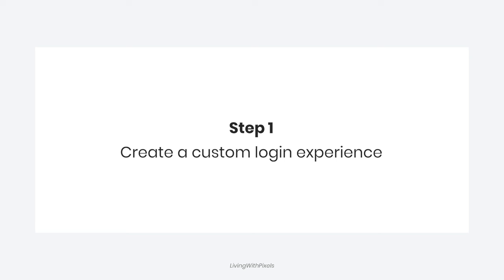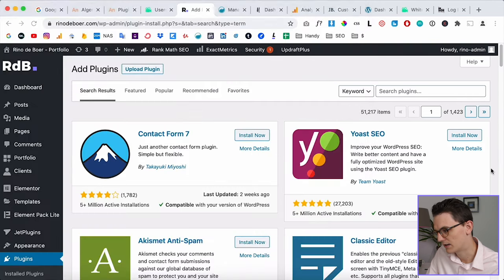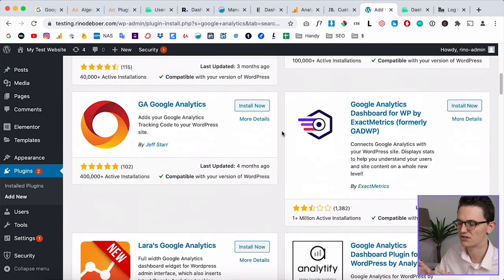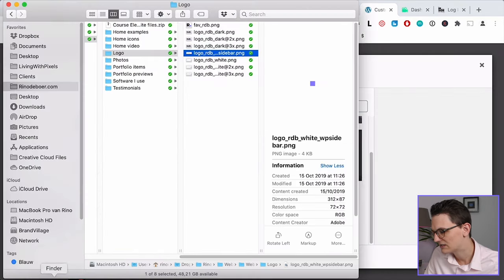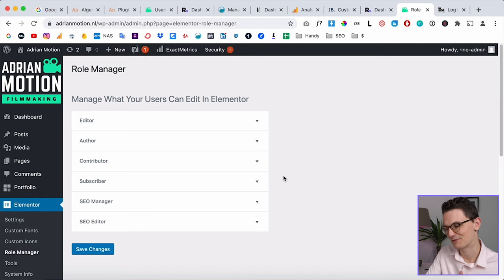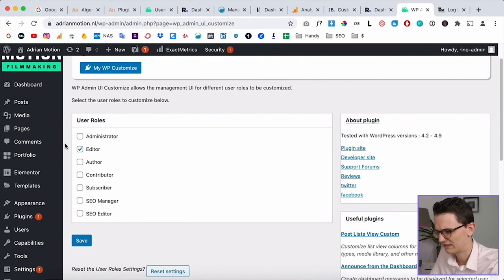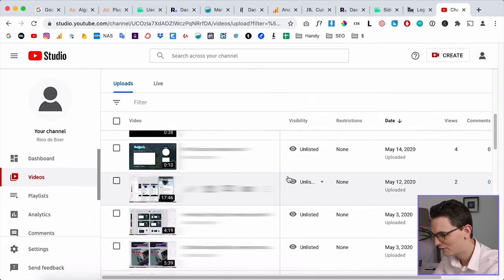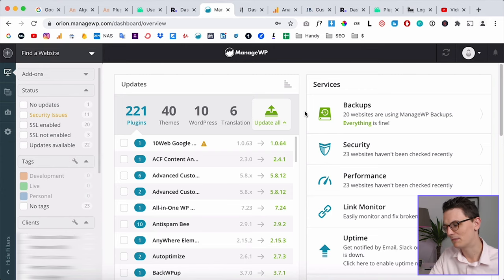How to Deliver a Wordpress Website to a Client in 8 steps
In this video I will show you my Website Delivery Process that I use for clients with Wordpress Website. This is perfect if you are a Wordpress Freelancer. Create a Wordpress Client Login, Client Area, and Connect Google Analytics with ease.

What's inside of this video:
00:00 Intro
00:27 Wordpress Client Portal / Client login
03:28 Wordpress Google Analytics
08:14 Wordpress Favicon change
09:35 Wordpress User Registration
11:12 Elementor User Roles / Role Manager
13:21 Wordpress Customization
16:04 Explainer video